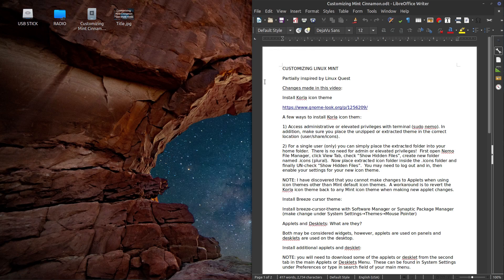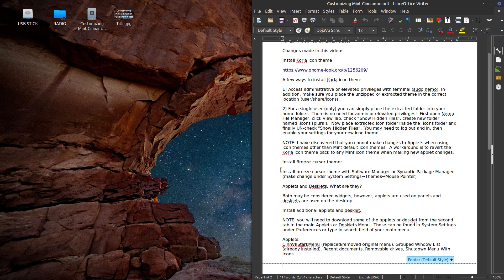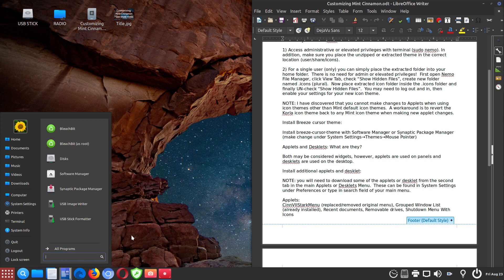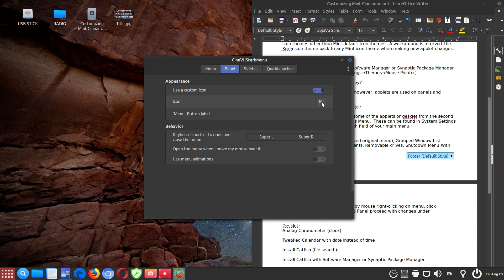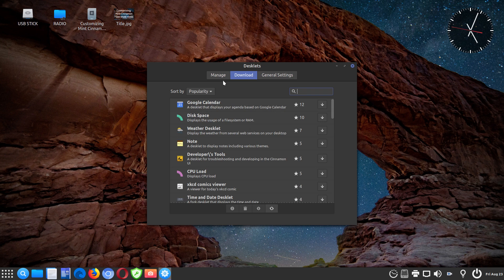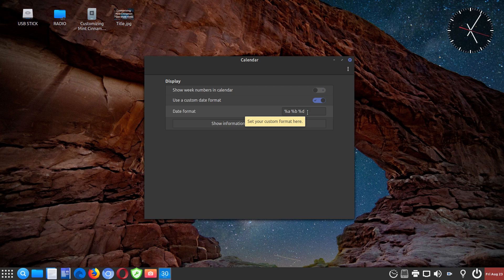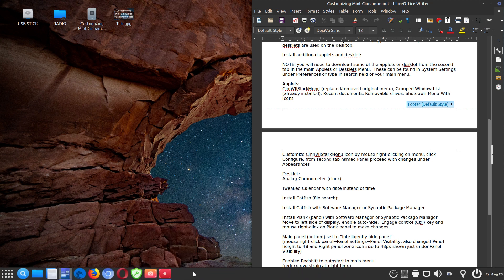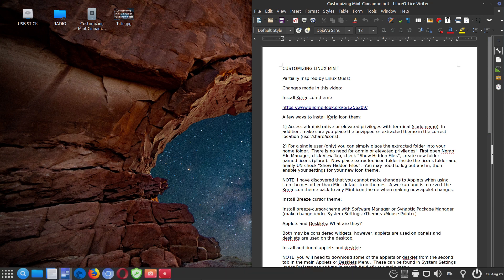Customizing Linux Mint Cinnamon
Partially inspired by Linux Quest

Changes made in this video:

Install Korla icon theme

A few ways to install Korla icon theme:

1) Access administrative or elevated privileges with terminal (sudo nemo). In addition, make sure you place the unzipped or extracted theme in the correct location (user/share/icons).

2) For a single user (only) you can simply place the extracted folder into your home folder.  There is no need for admin or elevated privileges!  First open Nemo File Manager, click View Tab, check “Show Hidden Files”, create new folder named .icons (plural).  Now place extracted icon folder inside the .icons folder and finally UN-check “Show Hidden Files”.  You may need to log out and in, then enable your settings for your new icon theme.

NOTE: I have discovered that you cannot make changes to Applets when using icon themes other than Mint default icon themes.  A workaround is to revert the Korla icon theme back to any Mint icon theme when making new applet changes.

Install Breeze cursor theme:

Install breeze-cursor-theme with Software Manager or Synaptic Package Manager
(make change under System Settings→Themes→Mouse Pointer)

Applets and Desklets: What are they?

Both may be considered widgets, however, applets are used on panels and desklets are used on the desktop.

Install additional applets and desklet:

NOTE: you will need to download some of the applets or desklet from the second tab in the main Applets or Desklets Menu.  These can be found in System Settings under Preferences or type in search field of your main menu.

Applets:
CinnVIIStarkMenu (replaced/removed original menu), Grouped Window List (already installed), Recent documents, Removable drives, Shutdown Menu With Icons

Customize CinnVIIStarkMenu icon by mouse right-clicking on menu, click Configure, from second tab named Panel proceed with changes under Appearances

Desklet:
Analog Chronometer (clock)

Tweaked Calendar with date instead of time

Install Catfish (file search):

Install Catfish with Software Manager or Synaptic Package Manager

Install Plank (panel) with Software Manager or Synaptic Package Manager
Move to left side of display, enable auto-hide.  Engage control (Ctrl) key and mouse right-click on Plank panel to make changes.

Main panel (bottom) set to “Intelligently hide panel”
(mouse right-click panel→Panel Settings→Panel Visibility, also changed Panel height to 48 and Right panel zone icon size to 48px shown just under Panel Visibility)

Enabled Redshift to autostart in main menu
(reduce eye strain at night time)

TIP:
Mouse right-click on Files folder (on main panel) to discover other options available to you.